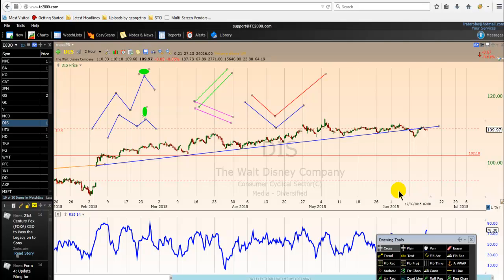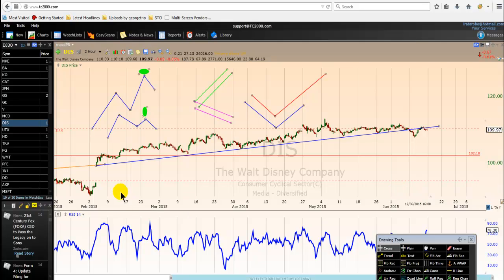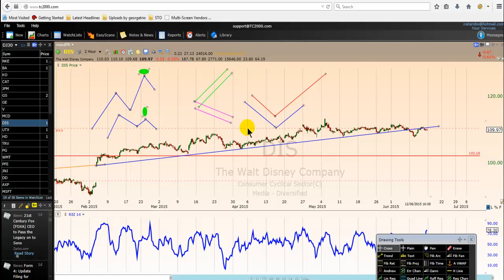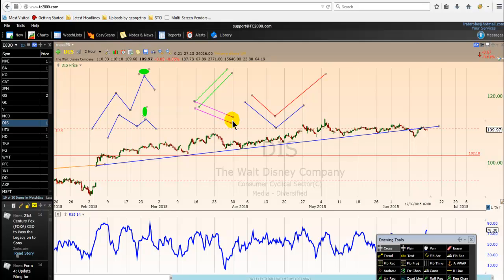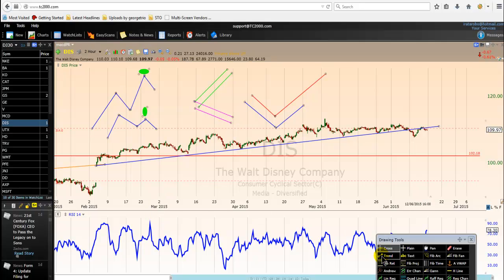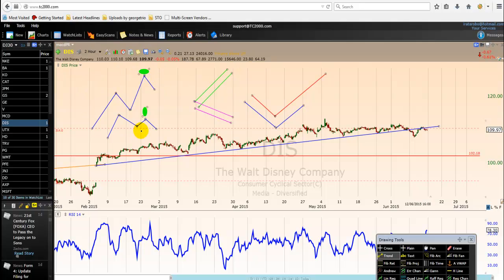How To Trade The RSI Divergence Like A Pro Part 2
A trading discussion that highlights the various types of RSI
indicator divergence trade setups.  This tutorial explains to day and swing traders each Relative Strength Index divergence price structure and allows them to identify each divergence
without going to the left or right.

goo.gl/B5HLQP